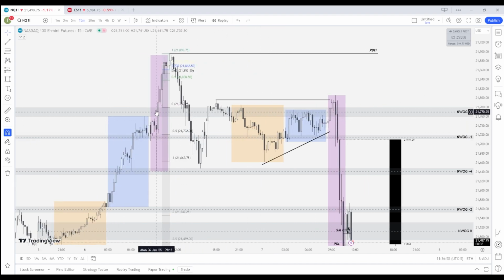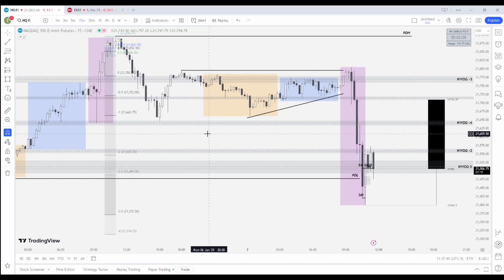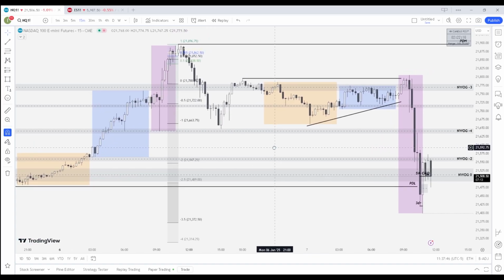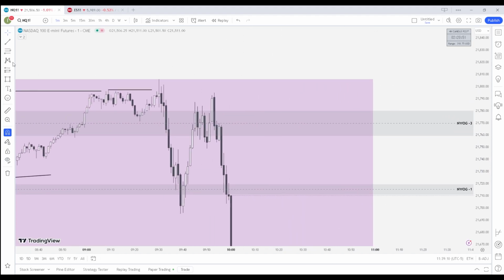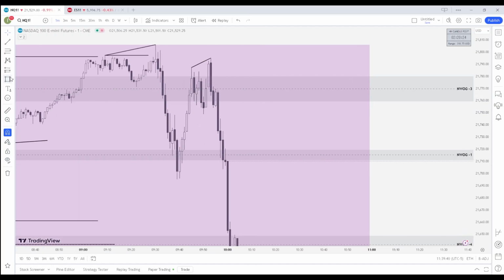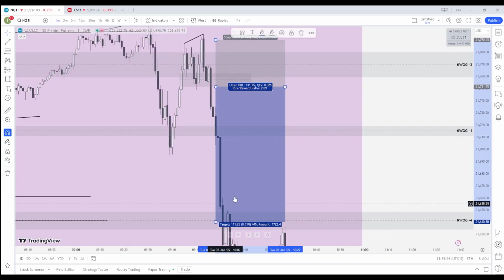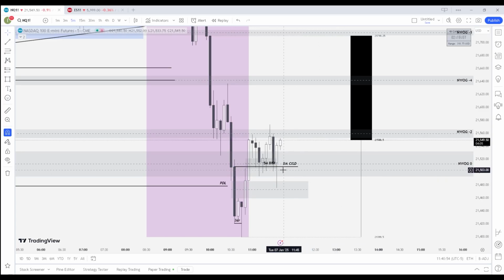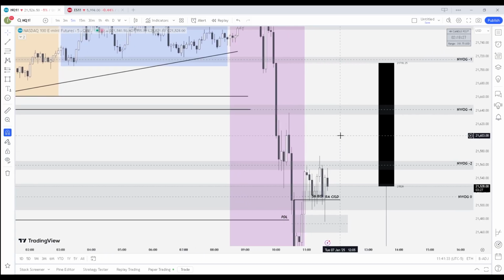Trade Recap | Just watching the analysis play without an entry